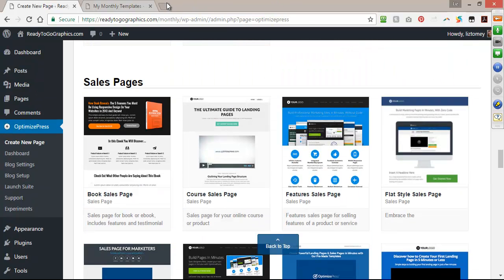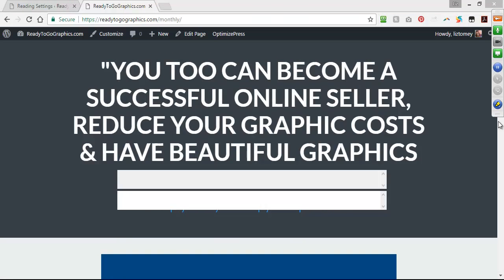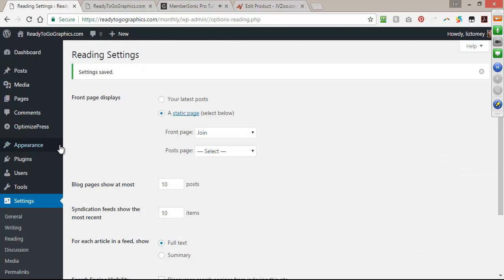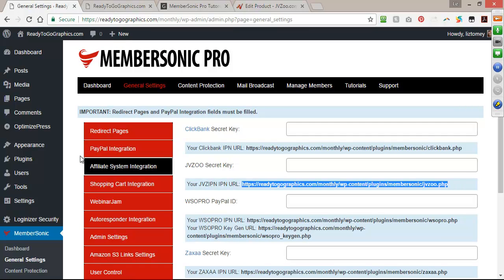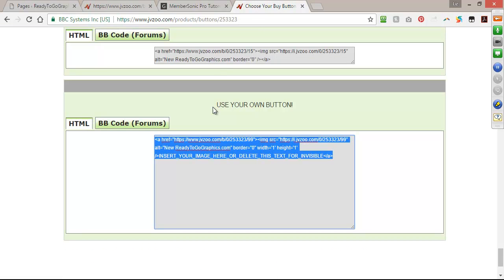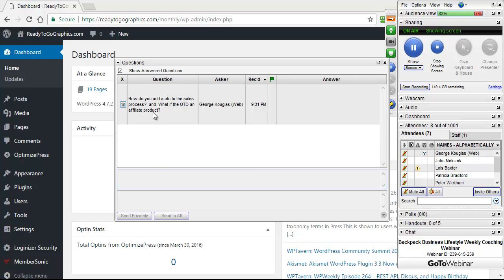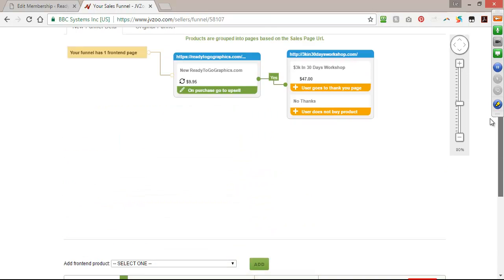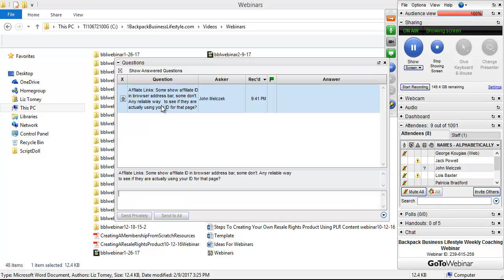Building A Membership Site From Scratch Part 3 - Backpack Business Lifestyle Weekly Webinar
On today's webinar we continued talking about creating a membership site from scratch. All the way from getting an idea for your membership site to the techy side of things! This is part 3 and the final part of this series. To attend these webinars or ask questions please join our Backpack Business Lifestyle Mastermind group on Facebook